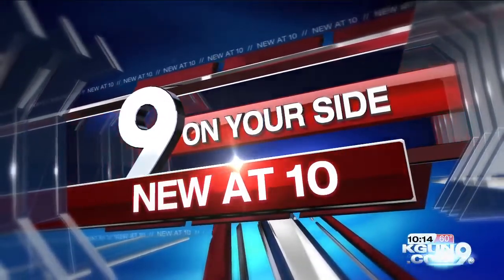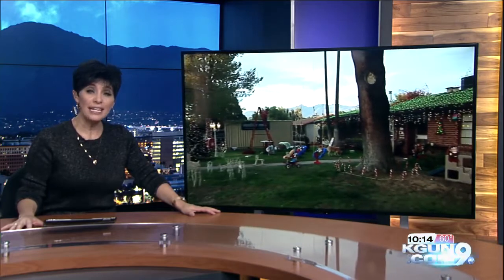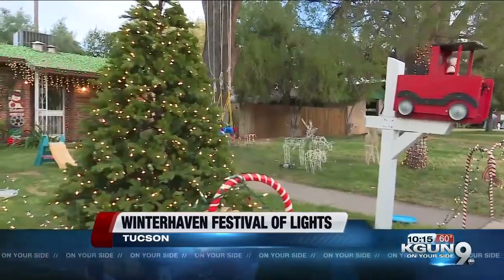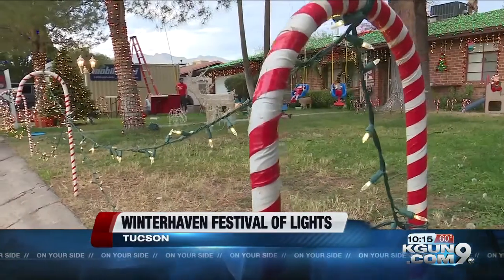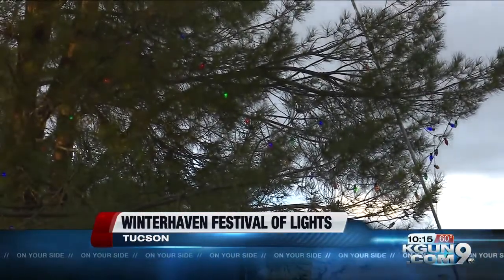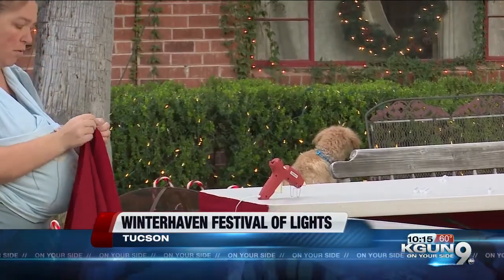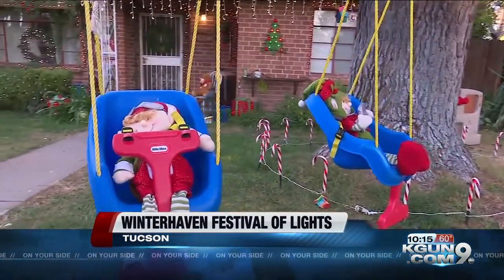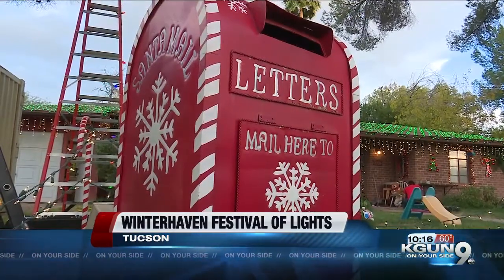Winterhaven neighborhood starts lighting up